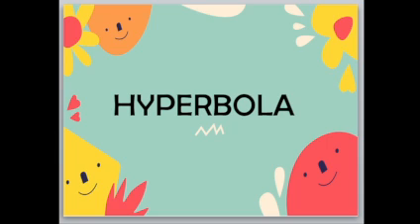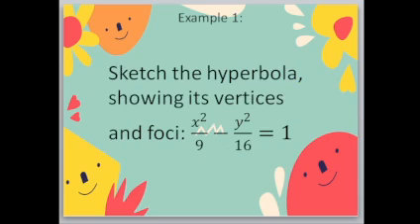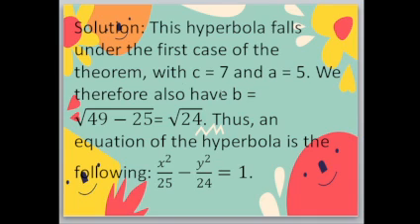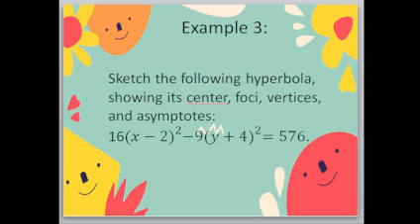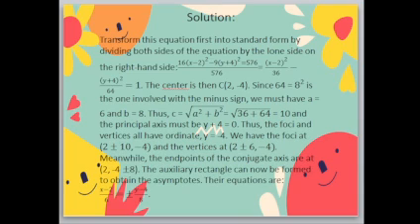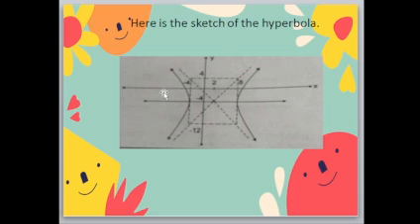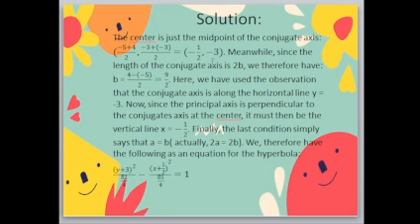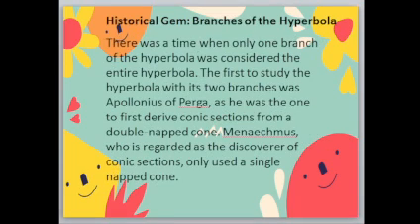Hyperbola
Just view this video to understand more about hyperbola :)